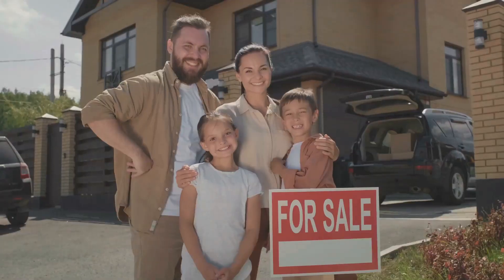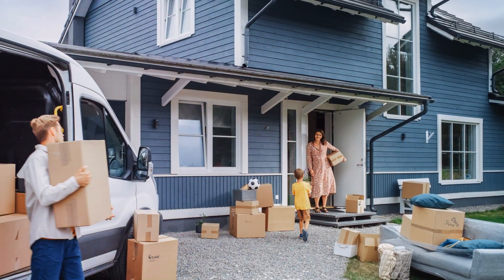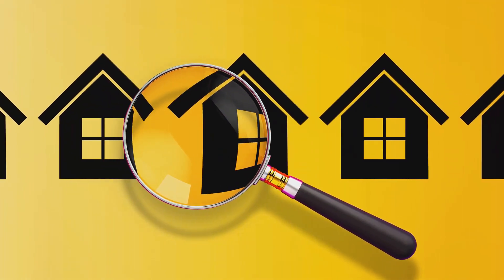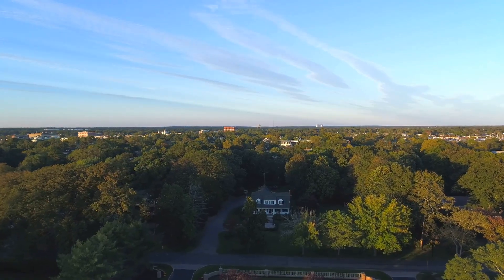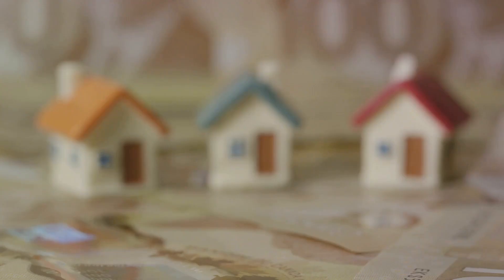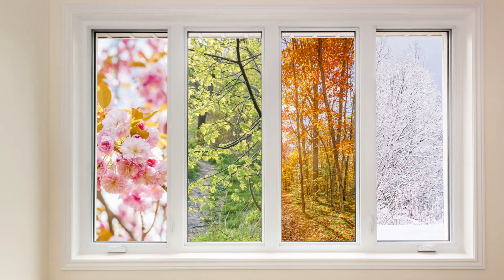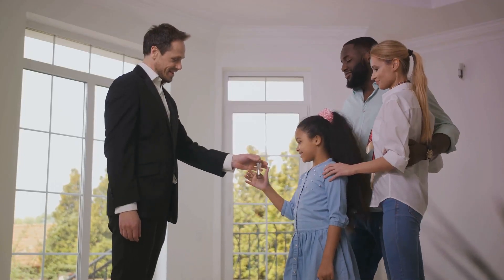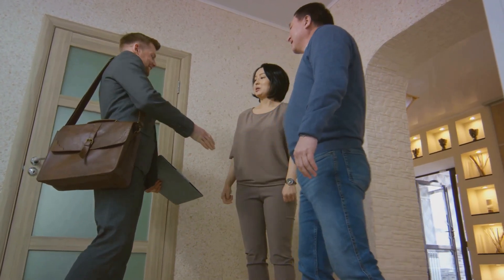How to Price Your Home Right in Ontario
Pricing your home correctly is crucial in the competitive Ontario real estate market. Whether you're in the bustling city of Toronto or the serene landscapes of Muskoka, setting the right price can mean the difference between a quick sale and your property languishing on the market. Here are key tips and resources to help you price your home competitively in Ontario:

1. Understand the Current Market Conditions

The real estate market is dynamic, with prices fluctuating based on demand, location, and the economy. Use resources like the Canadian Real Estate Association (CREA) and Real Estate Council of Ontario (RECO) to get insights into market trends and pricing in your area. It will help you understand how external factors such as interest rates, government policies, and even global economic trends can impact local real estate values. It's also vital to consider the supply and demand dynamics specific to different regions within Ontario, as urban centres like Toronto might experience different market pressures compared to rural areas, affecting both pricing strategies and sale timelines.

2. Evaluate Comparable Listings and Sales

Look at similar homes in your area that have recently been listed or sold. Platforms like Realtor.ca provide extensive listings where you can compare prices based on size, location, and features. This "comps" analysis helps ensure your price reflects the current market. By examining homes that have not only been listed but also recently sold, you can gain insight into the actual closing prices versus the asking prices, revealing the market's willingness to pay. Platforms like Realtor.ca can also help you look into the history of a listing, including any price adjustments and the time on market, offering a better idea of the current real estate landscape and how your home fits within it.

3. Consider Your Home’s Unique Features

Every home is unique. Consider what sets your home apart, such as renovations, energy-efficient appliances, or a desirable location. Highlighting these features can justify a higher price point. The uniqueness of your home serves as a key differentiator in a competitive market, adding value that can attract discerning buyers looking for specific features or amenities. For instance, recent renovations, especially in key areas like kitchens and bathrooms, can significantly enhance your home's appeal and functionality, making it more attractive compared to others on the market. Moreover, features such as energy-efficient appliances and smart home technology not only offer utility savings but also align with growing consumer trends towards sustainability and modern living, allowing for a premium on your asking price.

4. Get a Professional Home Appraisal

A professional appraisal can provide an objective market value for your property. This can be a powerful tool in setting a competitive price and can be obtained through services like the Appraisal Institute of Canada. Securing a professional appraisal offers a detailed analysis of your home's worth, taking into account not just the physical characteristics and improvements of the property but also the prevailing market conditions and comparables in the neighborhood. This objective assessment is grounded in rigorous standards and methodologies, providing a credible and neutral valuation that can support your pricing strategy in negotiations with potential buyers. By leveraging the expertise of certified professionals through reputable organizations like the Appraisal Institute of Canada, sellers can confidently position their homes in the market, ensuring they attract the right buyers while also aiming for the best possible return on their investment.

5. Factor in Market Timing

The real estate market in Ontario can be seasonal. Spring and fall often see higher activity levels, which can affect pricing strategy. Understanding the best time to sell can leverage your pricing. Seasonal trends in the Ontario real estate market play a crucial role in determining the optimal time to list your home for sale. During the spring and fall, when activity levels are traditionally higher, sellers may find a larger pool of potential buyers, creating a competitive environment that can drive up prices. By aligning the sale of your home with these peak periods, you can leverage the increased demand to potentially secure a higher selling price, making it essential to plan your selling strategy around the market's seasonal dynamics.

Resources for Home Sellers in Ontario:

Canadian Real Estate Association (CREA): Visit CREA

Real Estate Council of Ontario (RECO): Visit RECO

Realtor.ca: Explore Listings

Appraisal Institute of Canada: Find an Appraiser

By utilizing these tips and resources, you can set a competitive price for your home in Ontario, attracting potential buyers and facilitating a smooth sale.